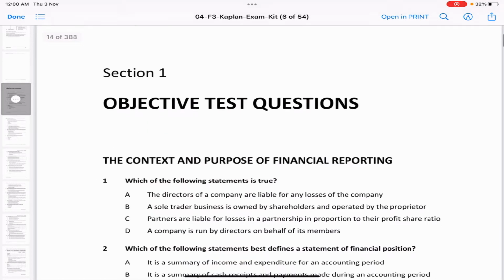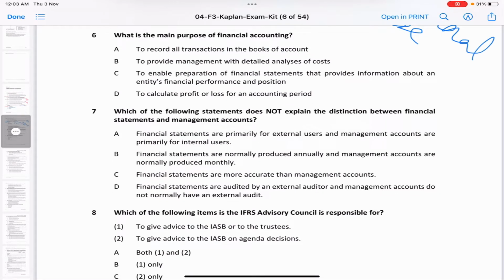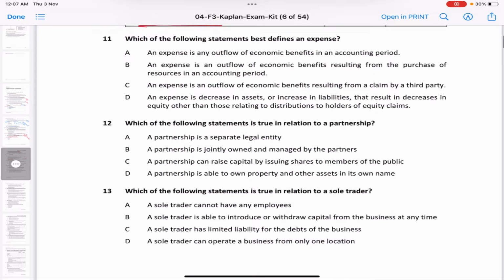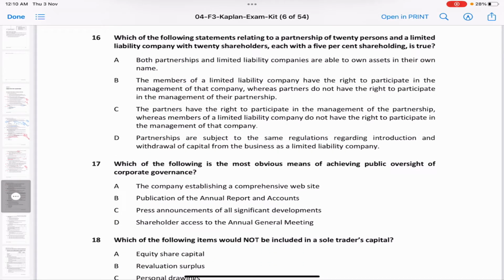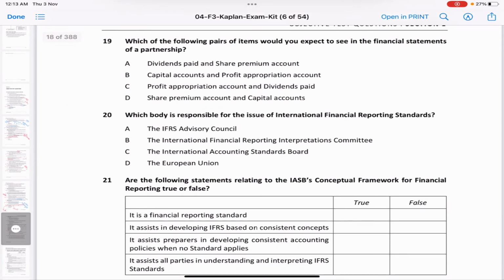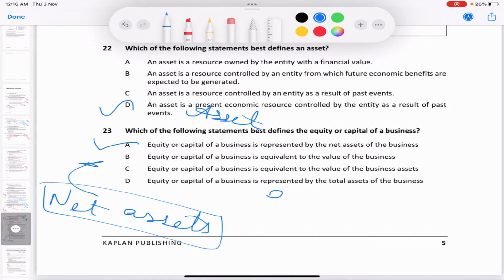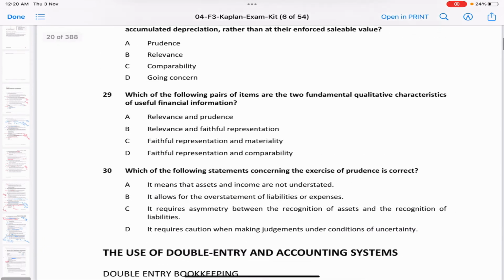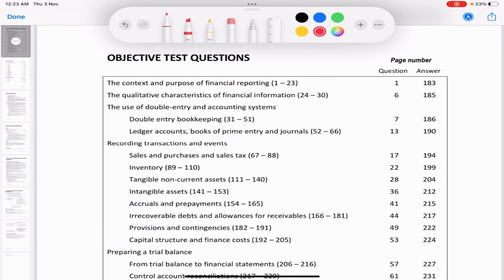ACCA Financial Accounting F3 Exam kit Part 1